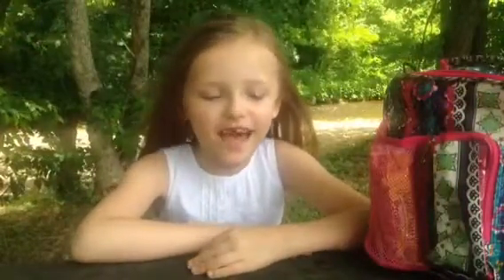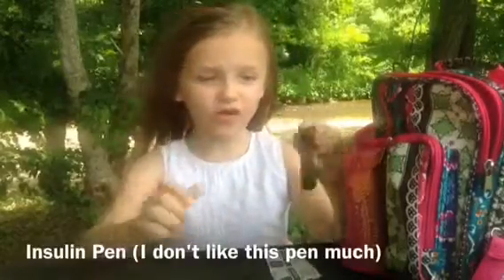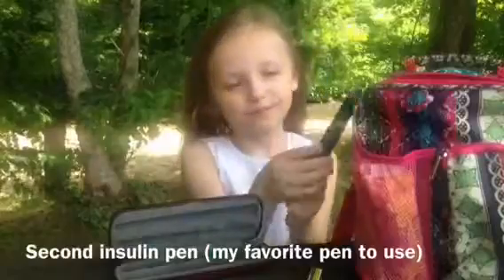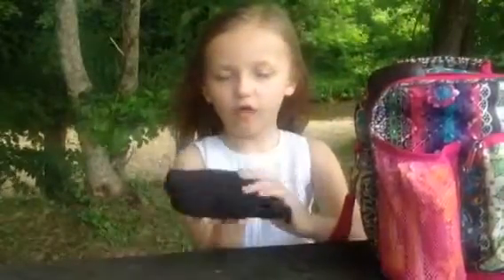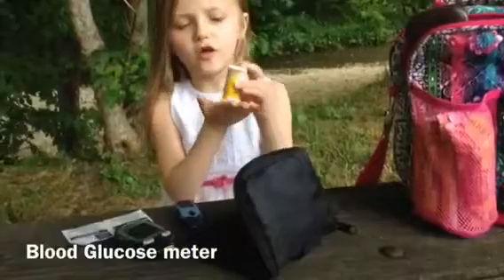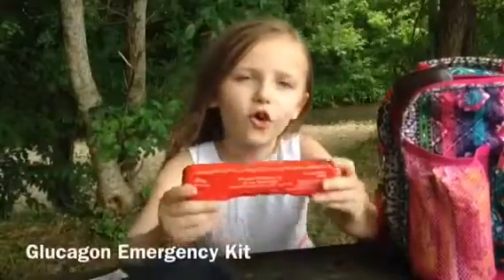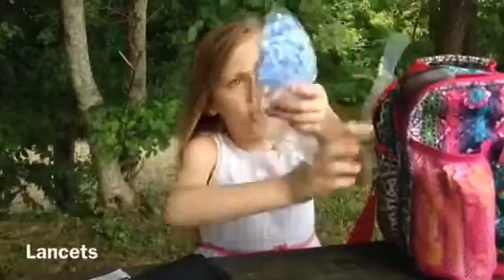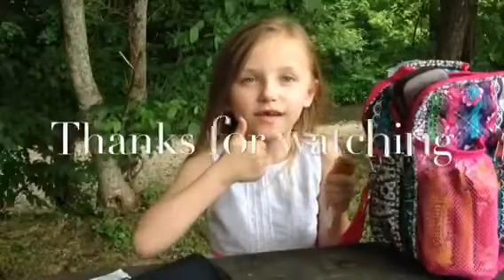What's in my diabetes bag!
Sharing what I keep in my diabetes bag on a daily basis.